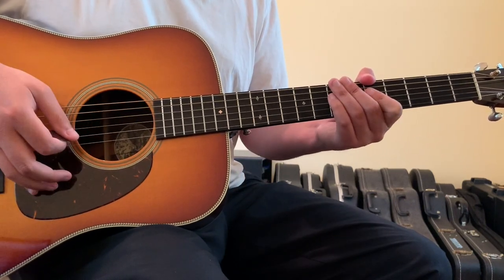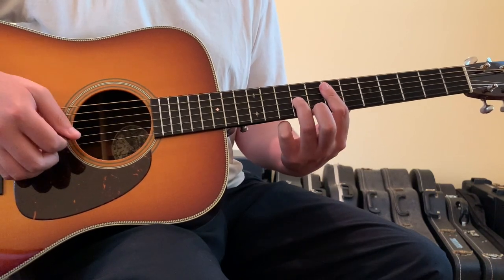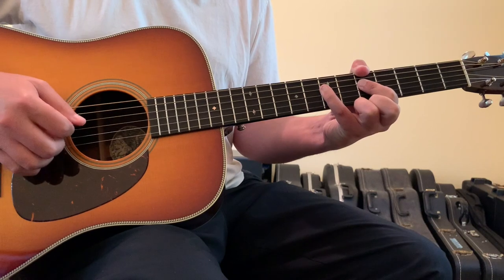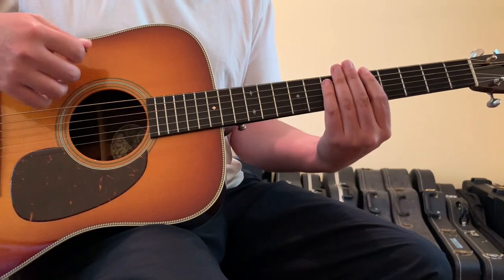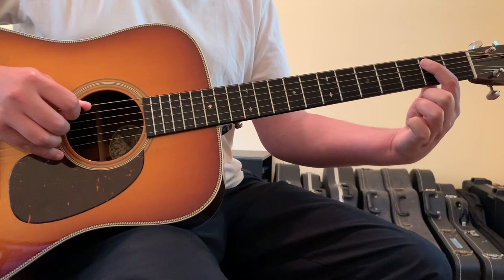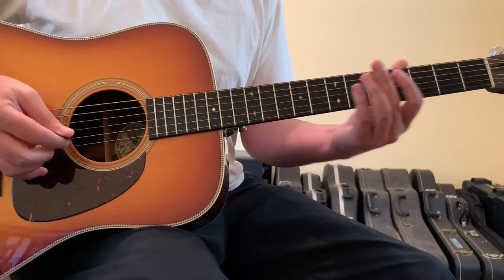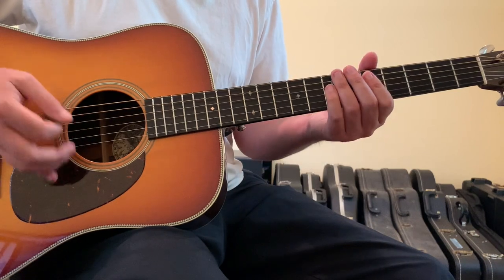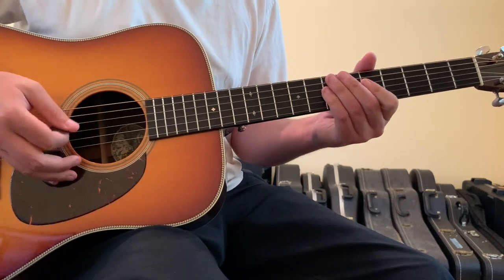Jimi Hendrix Manic Depression Guitar Lesson, Chords, and Tutorial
There are lots of lessons and tutorials out there... this is the only one that definitively teaches you how to approach this Jimi Hendrix Experience song, Manic Depression. Here, you'll learn the Manic Depression chords and movements.  This tutorial addresses things that other lessons or tutorials could get wrong.  It correctly shows how to execute the song in the proper key and explain the correct alternate tuning the way Jimi Hendrix commonly plays Manic Depression.  It correctly teaches how to move the chords in the proper rhythms and measures in a way sensible to how Jimi Hendrix plays guitar.  After this guitar lesson, you will know how to accurately cover Manic Depression by Jimi Hendrix

Guitar lessons in person are expensive, this is free. Other guitar tutorials on youtube can be risky for your playing habits, because you may be taught faulty mechanics and spend time practicing incorrect short cut versions of a song. This video won't do that to you.